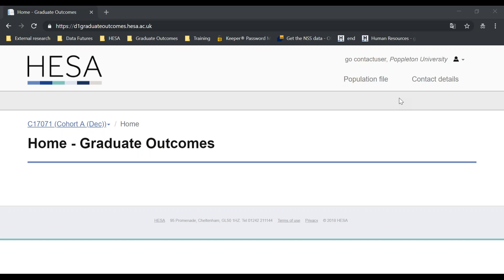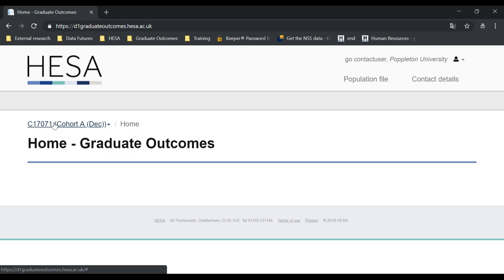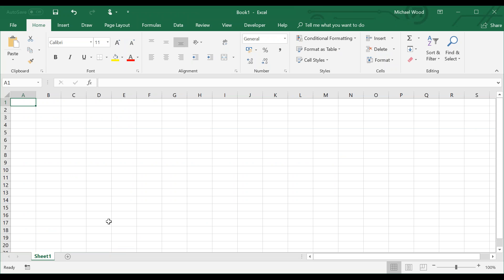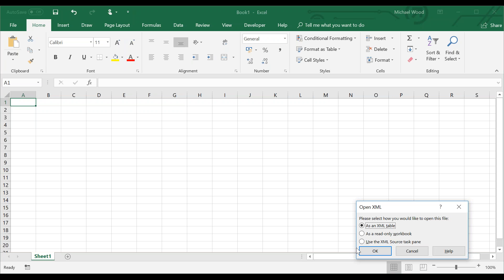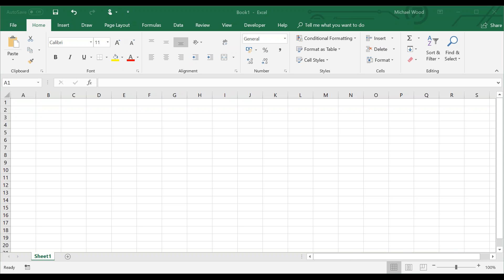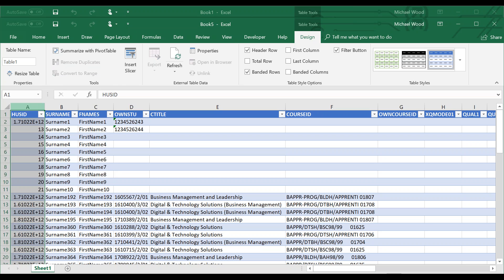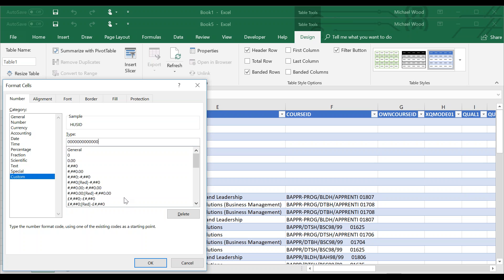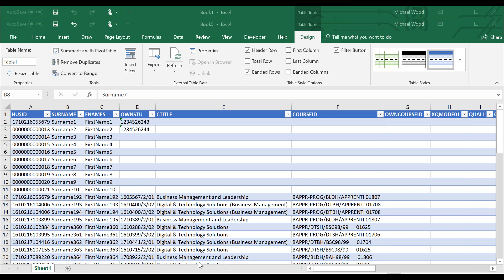Graduate Outcomes: downloading XML population file and converting to CSV